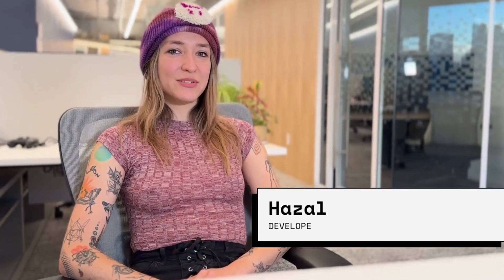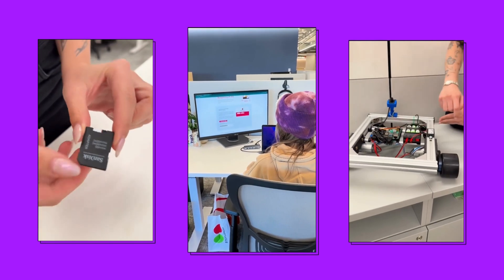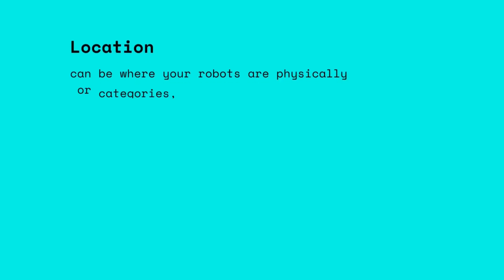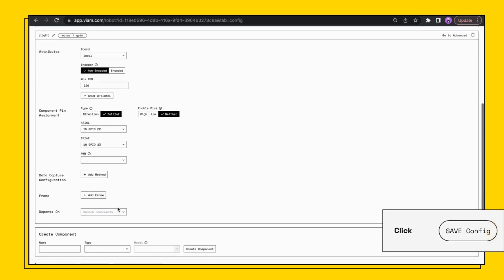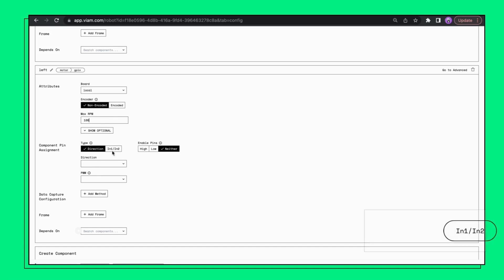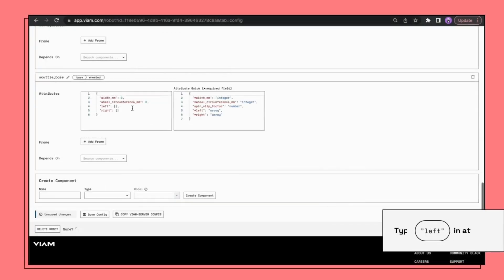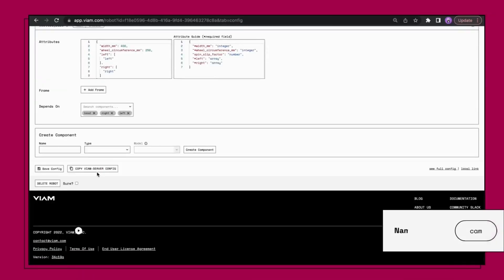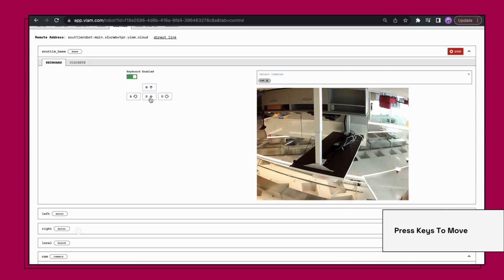How to Configure a SCUTTLE Robot with a Camera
Learn how to use Viam to configure a Scuttle robot with a camera!

Prior to configuring, you'll need a Raspberry Pi with Raspberry Pi OS 64-bit Lite and the viam-server installed. Refer to the videos below to do so.
- Download Raspberry Pi OS 64-bit on your microSD card: youtu.be/drl2p2of-qA
- Install viam-server on your Raspberry Pi: youtu.be/gmIW9JoWStA